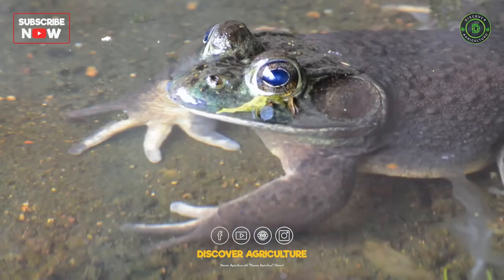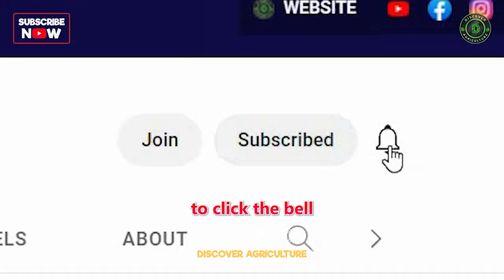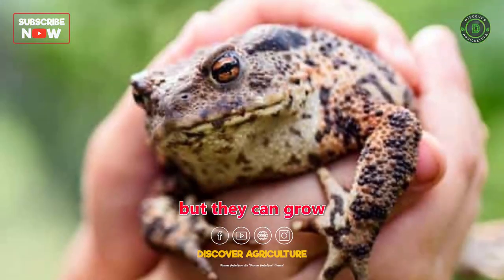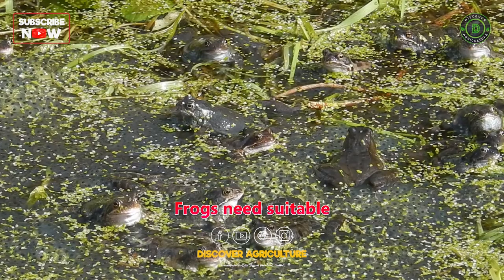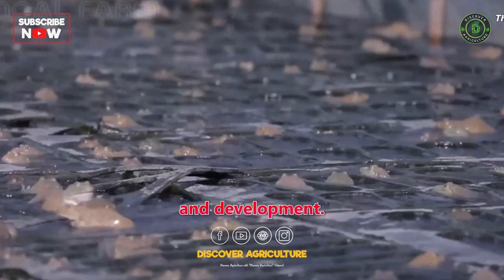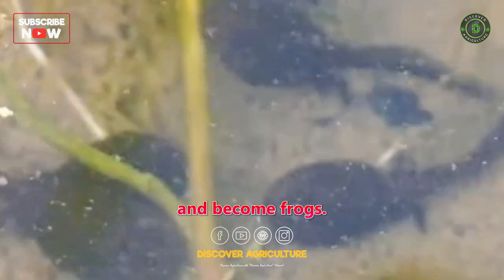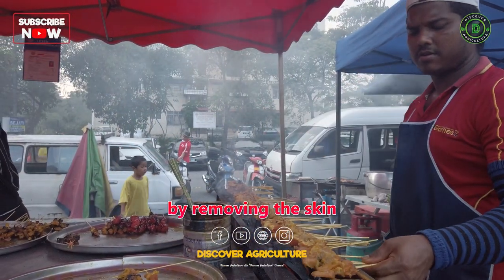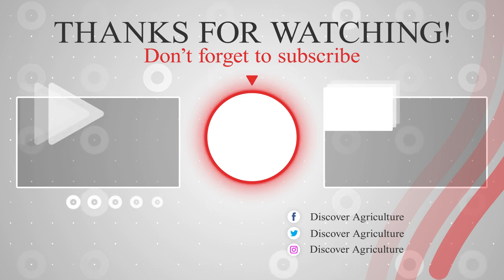How to Raise Frogs from Eggs/Tadpoles for Meat | Is Frog Farming a Profitable Business?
🐸🍲 Raising Frogs for Meat - How to Raise Frogs from Eggs/Tadpoles | Exploring Profitability! 🎥🌱

Welcome to our informative YouTube video on "How to Raise Frogs from Eggs/Tadpoles for Meat | Is Frog Farming a Profitable Business?" 🐸🍲 In this comprehensive guide, we delve into the fascinating world of frog farming, specifically focusing on raising frogs for meat production.

Discover the step-by-step process of nurturing frogs from eggs or tadpoles to develop a sustainable and ethical source of frog meat. 🐣🐸🍽️

Join us as we explore the economic viability of frog farming as a profitable business, analyzing the costs, market potential, and potential returns. 💼📈💰

Learn about the best practices in frog husbandry, including proper habitat, feeding, and breeding techniques to ensure healthy and thriving frog populations. 🏞️🌿🐟

At the crossroads of sustainability and entrepreneurship, frog farming offers unique opportunities for both food production and conservation efforts. 🌍🍃🌳

If you're curious about frog farming's potential as a profitable venture, this video is a must-watch! Hit the play button and embark on a journey into the world of "Raising Frogs for Meat." 🎬🌟

0:00 Frog Farming
0:31 Introduction
0:50 Tadpole farming
1:09 Adult frog farming
1:34 1. Species Selection
1:56 2. Habitat and Enclosures
2:19 3. Feeding and Nutrition
2:39 4. Breeding and Reproduction
3:03 5. Tadpole Rearing
3:23 6. Disease Control
3:41 7. Harvesting and Marketing
4:00 Conclusion
4:20 Bottom line